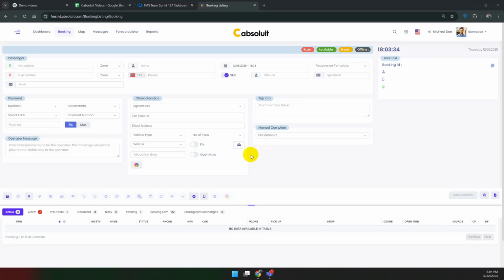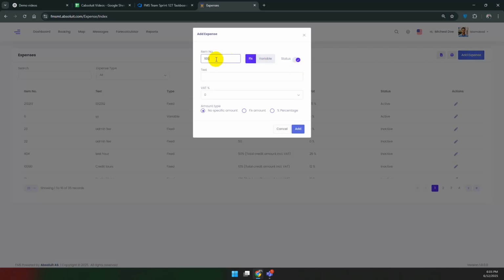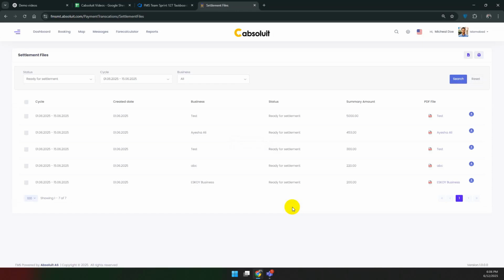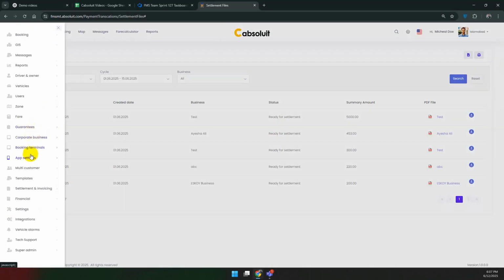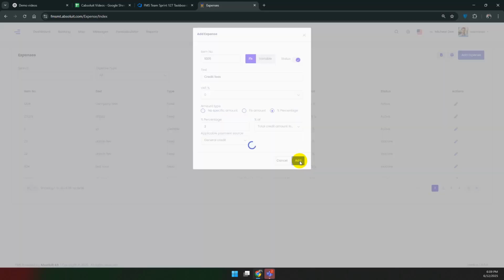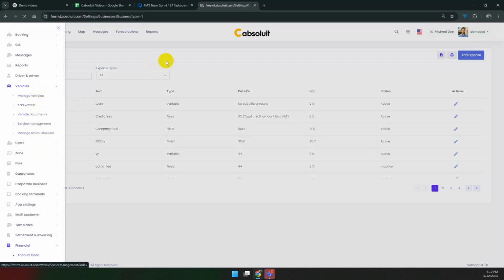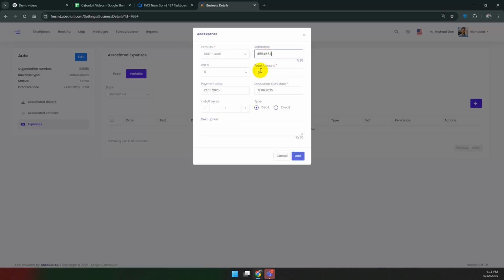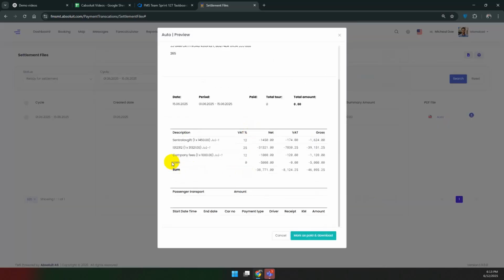How to Add and Manage Expenses in Tour Settlements